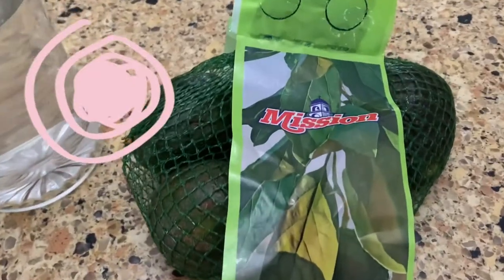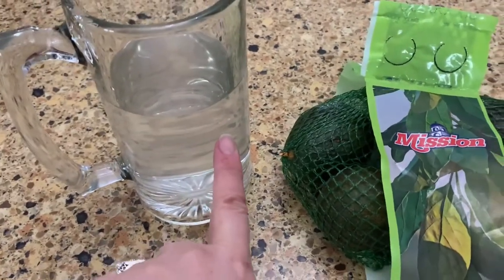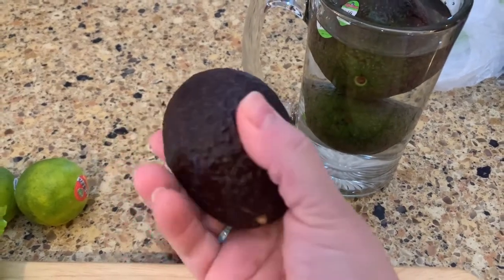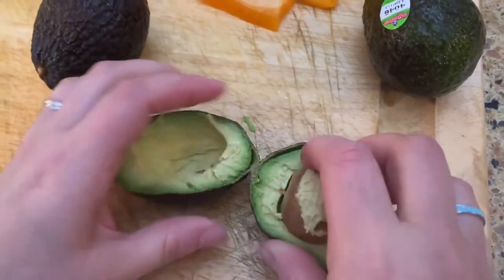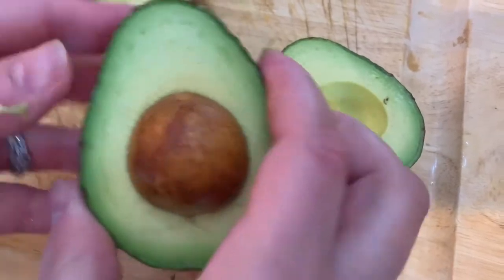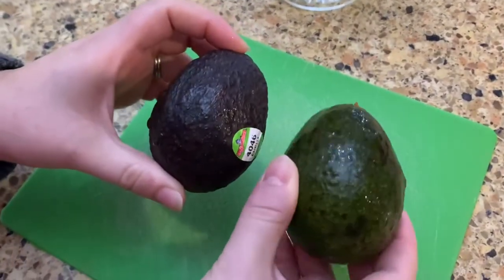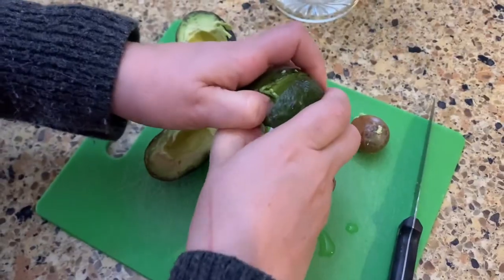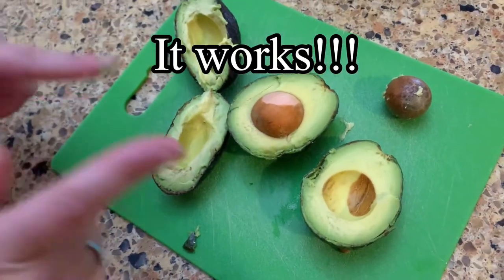Avocado Hack Does it Work? How to Stop Avocados from spoiling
Avocado hack does it work? How to prolong the life of your avocados. We love avocados in our house so we just had to try this hack out to see if it would help prolong the life of our avocados. We were very tired of opening up avocados and finding black inside and throwing them in the garbage. Watch to see if this avocado hack really works. Stop Avocados from going bad - Stop Avocados from spoiling tips and tricks!

Save avocados longer How to keep avocados fresh How to keep avocados from turning brown

We are a food and product review family who loves to travel! We hope you join us!